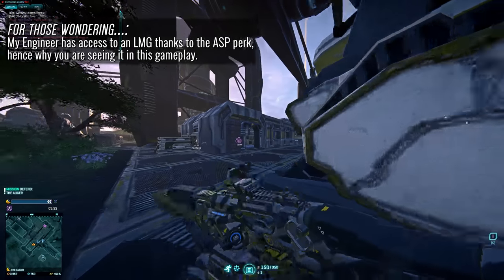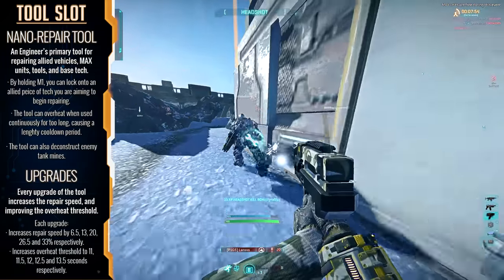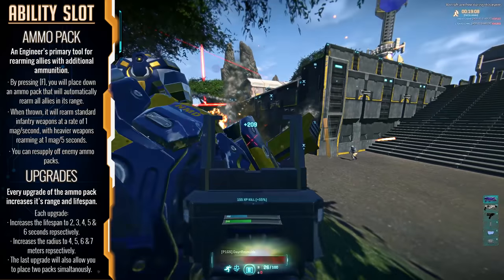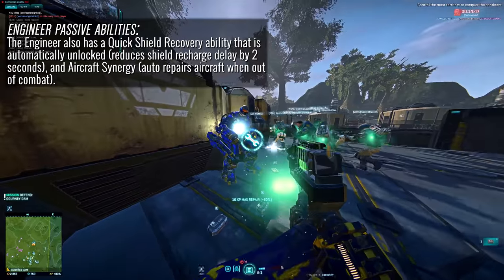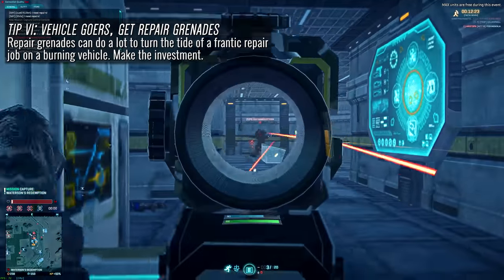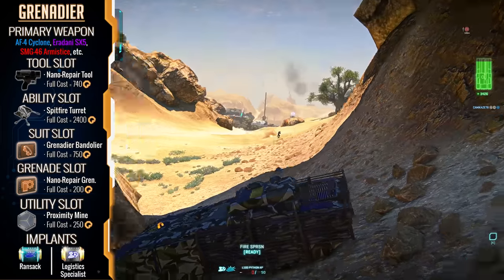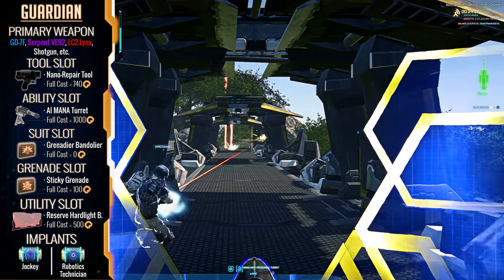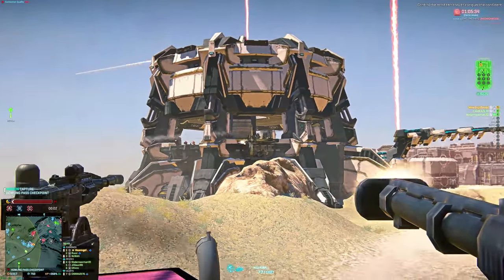Engineer Class Guide | Planetside 2 Gameplay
Planetside 2 is on the brink of having it's biggest update in years... You are a returning or new player to the game, and you want to know more about the Engineer. You have come to the right place. If you enjoyed the video backhand that like button! Feedback is always appreciated.